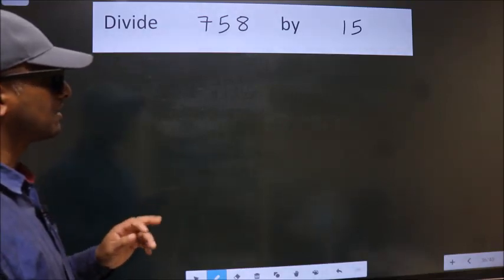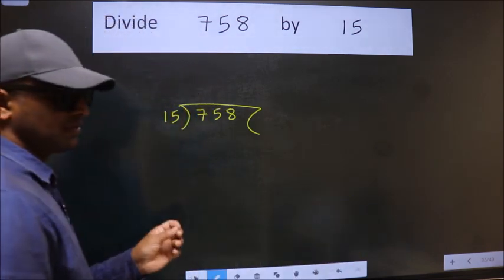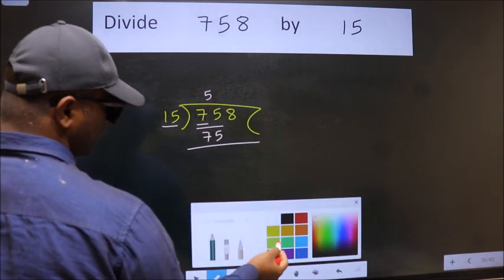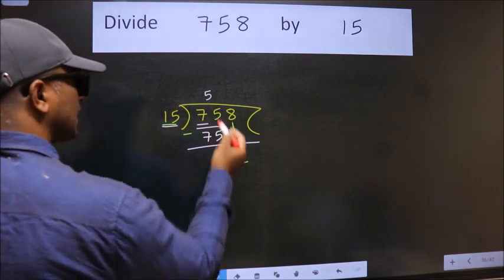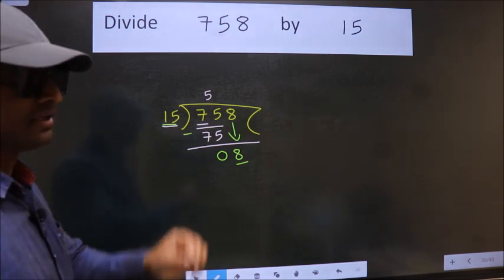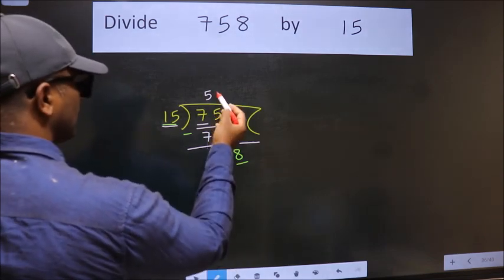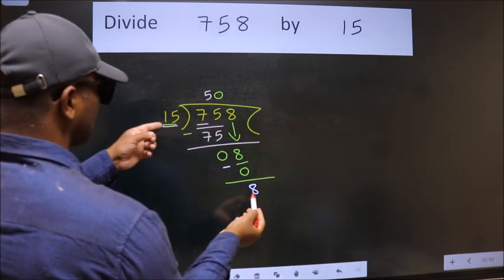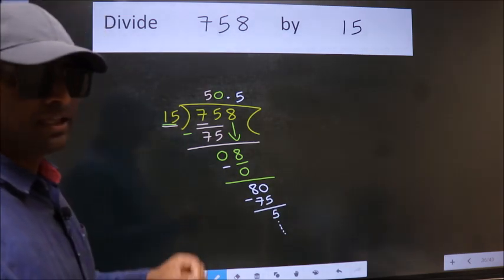Divide 758 by 15 Most common mistake while dividing